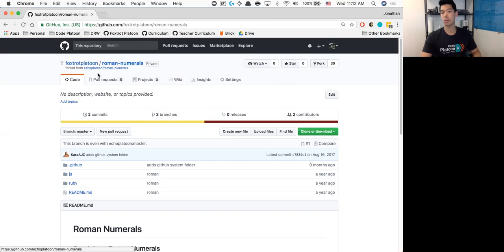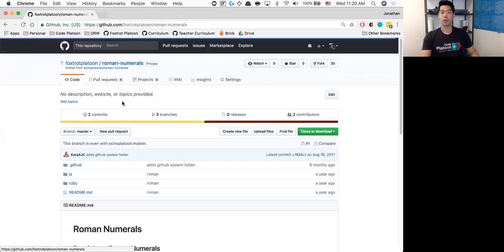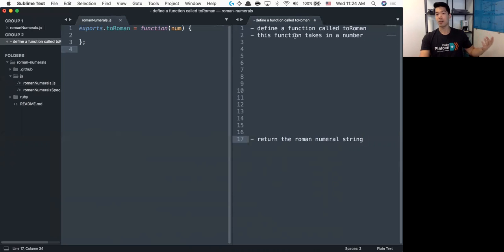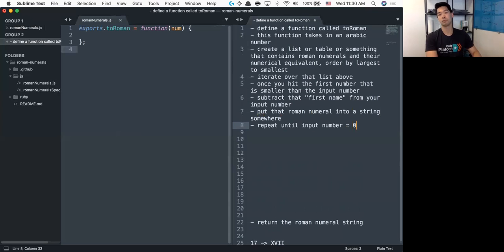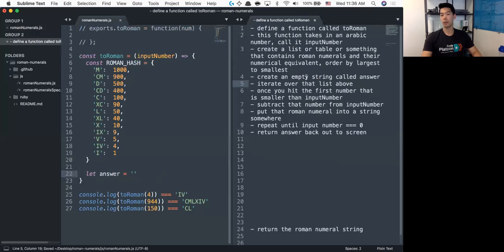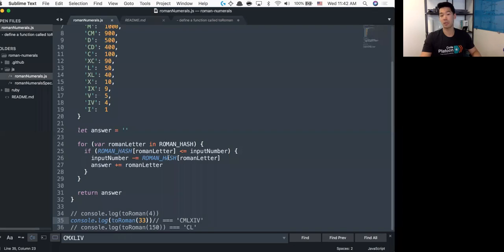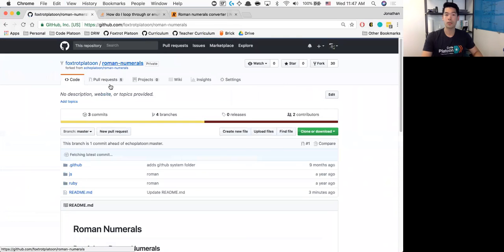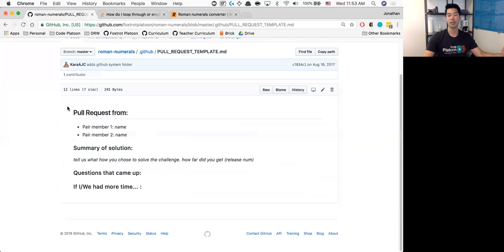W1D3: Pseudocode and Git (2 of 2)